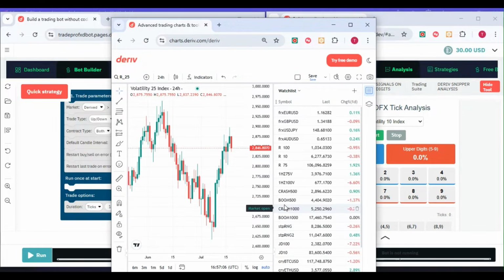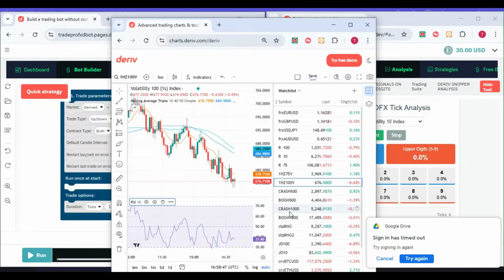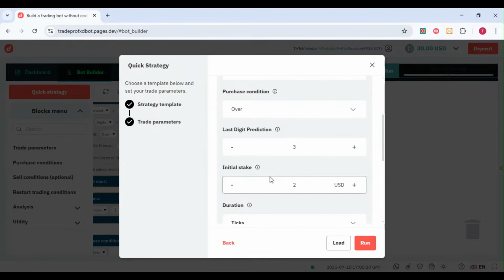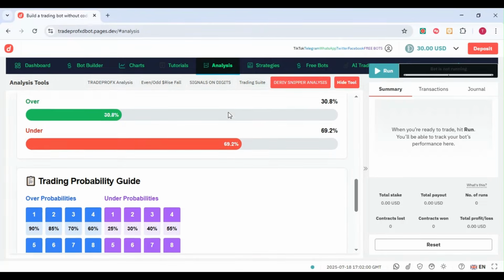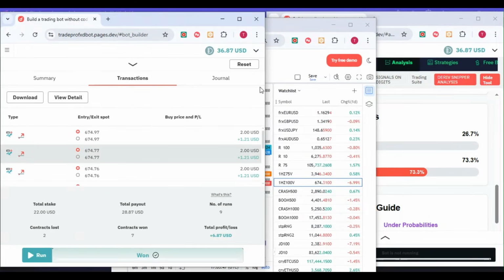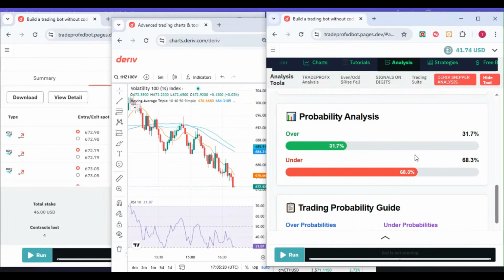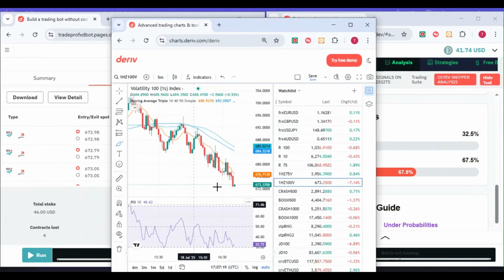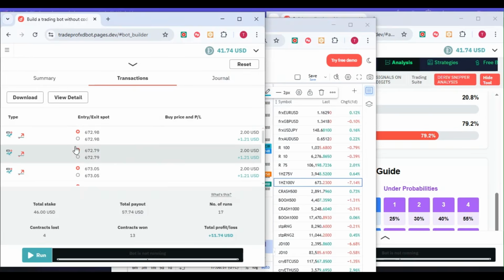The Insane Math Behind Over-Digit 3 Derivatives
USING CANDLESTICKS
In this session, I'm using **technical analysis** alongside **price action** to identify good setups. I'll be utilizing proven **trading strategies** and analyzing **market structure** to make informed trading decisions. It's a great way to enhance your **trading for beginners** abilities!